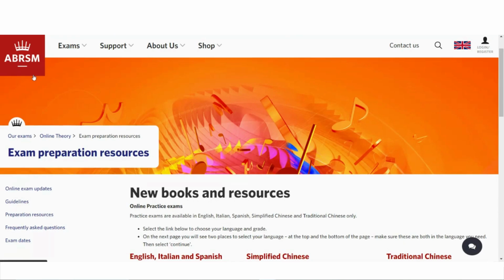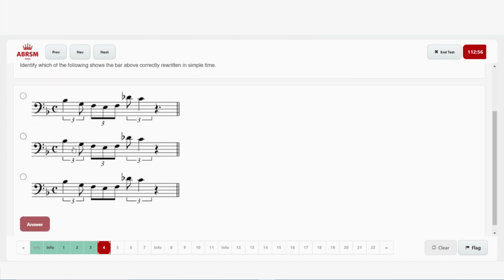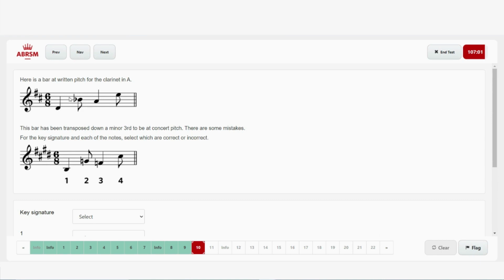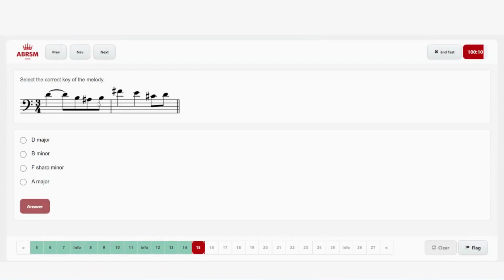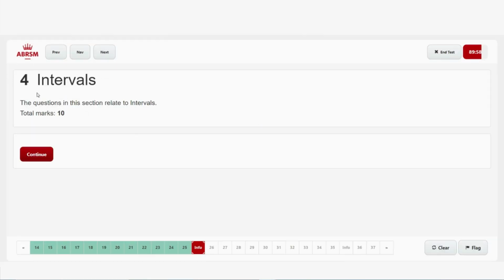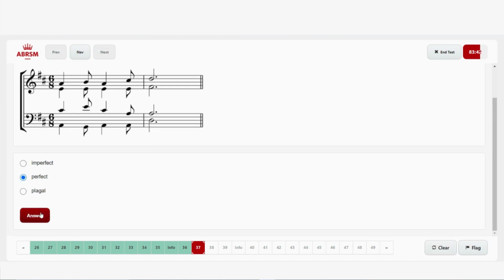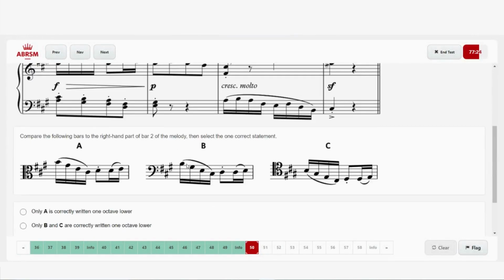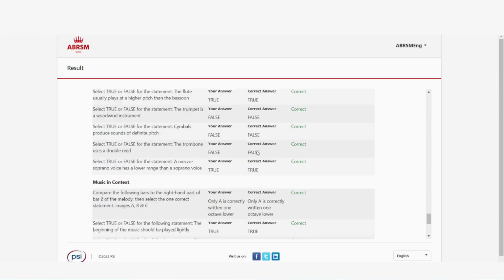I took ABRSM's Grade 5 Online Practice Exam so you don't have to!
I teach mainly ABRSM Grade 6 to Grade 8 music theory, which are not offered as online exams yet. I know I'm late to the party but let's check out ABRSM's Grade 5 Online Practice Exam together to see how it feels like. Stick around to the end of the video to see how much I can score!

Timecodes
0:00 - How to get to the online practice paper
0:30 - Rhythm
10:21 - Pitch
15:41 - Keys and Scales
25:06 - Intervals
28:45 - Chords
33:11 - Terms, Signs and Instruments
35:58 - Music in Context
42:42 - End test (marks revealed!)

Some of my impressions and thoughts

1. Most of the test is clear and concise, with minimal wording that is sufficient to let us know what to do. There are however, questions that could potentially confuse younger children, where the exam shows an extract, then shows 3 more examples, and produced four statements asking us to choose only one statement that is correct.

2. Some of the time signature assessed in a Grade 5 level is impractical, in my opinion. I’m not saying students shouldn’t know about uncommon time signatures like 6/16 or 9/4 - if they understand the concepts then they wouldn’t have any problems deciphering the meaning anyway. I’m just questioning how useful it is to their practical playing, as well as the progressing to higher grade theory (I have NEVER seen 9/4 in a Grade 6 past year paper!).

3. Questions in ‘Keys and Scales’ can perhaps be clarified when it comes to notes that could be altered in a minor scale. Or perhaps they intended it to be less clear and difficult?

4. Questions on Intervals and Chords are surprisingly simple. What if they amped the difficulty here so we can transition into Grade 6 better?

5. I was confused with ‘largamente’ - does this really mean ‘broadly’, just like ‘allargando’?

6. ‘Mesto’ is definitely one of my favourite terms. I first encountered this in Brahms’ Intermezzo in E-flat minor, Op. 118 No. 6. However, I doubt any Grade 5 practical piece would be using this term commonly.

7. The last area ‘Music in Context’ is quite simple - no trick questions here unlike questions 4 and 5 from Grade 6 to 8.

But enough of what I think.